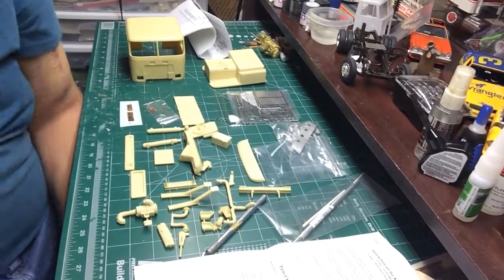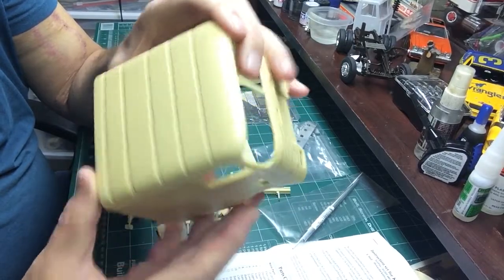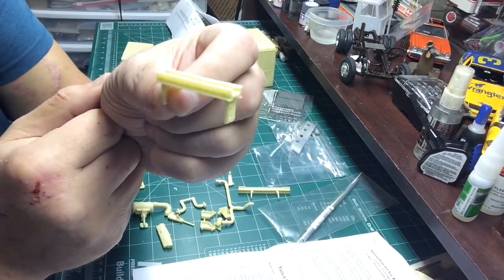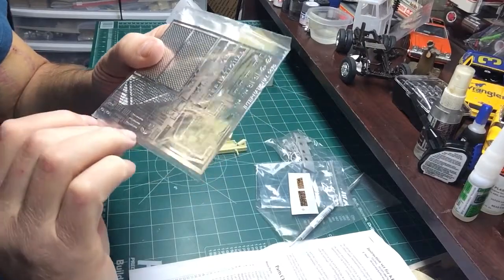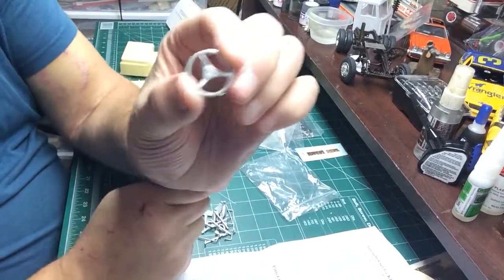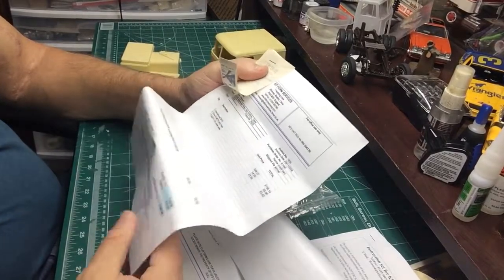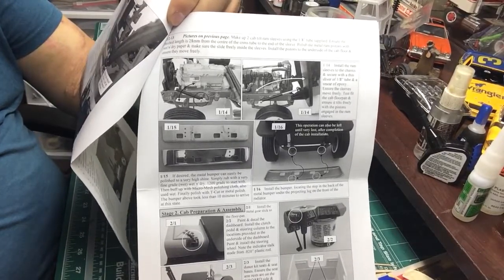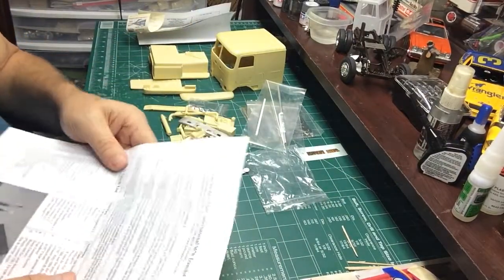Building scale plastic models: resin review: KFS IH 9670 cabover transkit.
Review of the Kit Form Services 1/24 International 9670 big bunk cabover conversion kit.